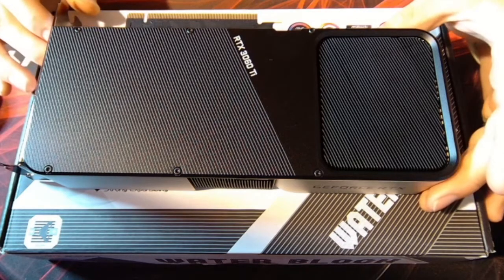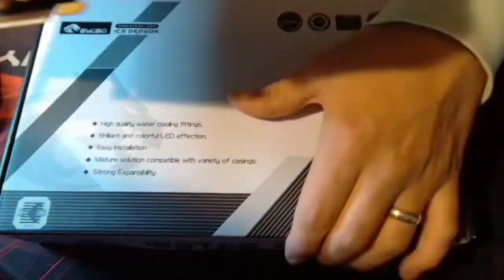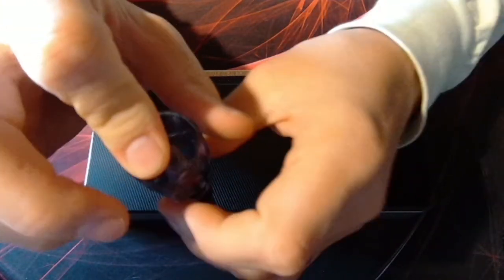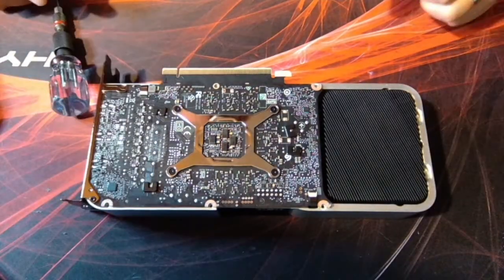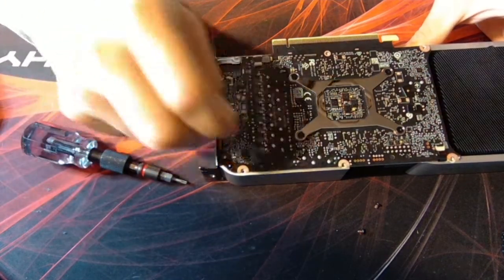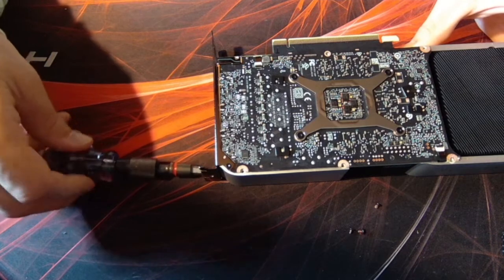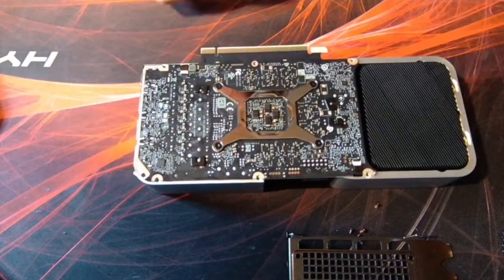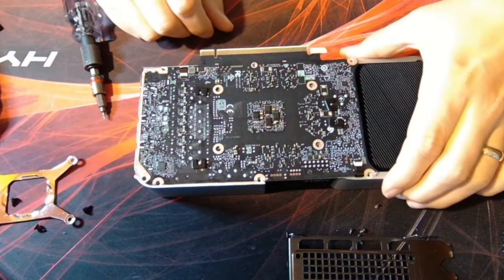Tear-Down: RTX 3060Ti Founders Edition Disassembly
Tearing apart the 3060Ti FE prior to installation in a Bykski block.